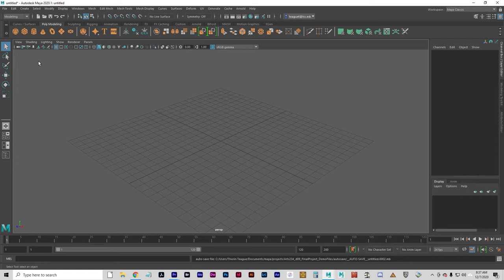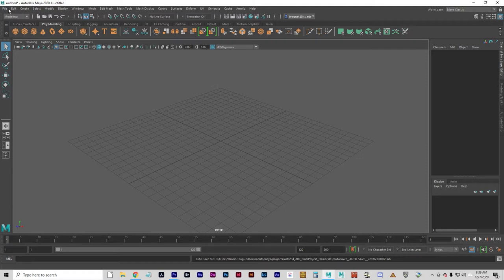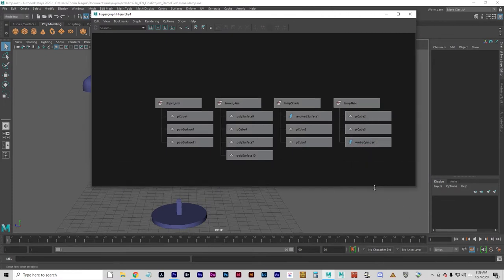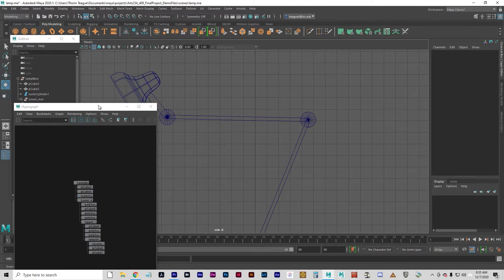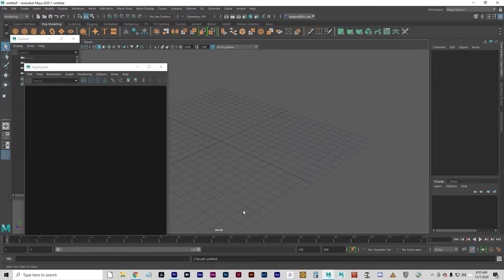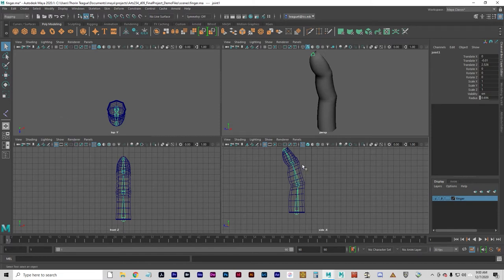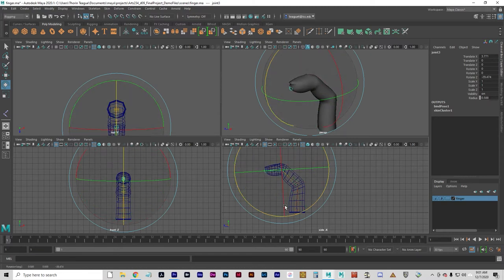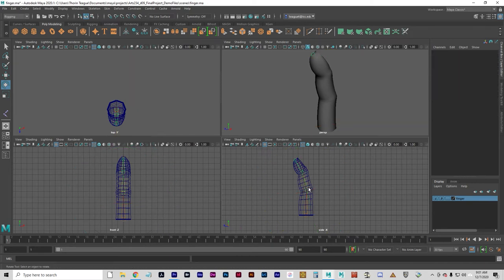Arts234 Unit09More Animation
In this lesson, you learn how to:

Set up dependencies in the parts of an object.
Use HYPERGRAPH to examine hierarchical structure.
Bind a skeleton using a smooth bind technique.
Create joints for a character.
Name joints in the Hypergraph.
Parent joints into an existing skeleton.
Use Inverse Kinematics (IK) techniques to pose a skeleton.
Set an object to animate along a motion path using a NURBS curve as the path.
Adjust the orientation of an object on a motion path.
Use path markers to adjust the speed of objects as they animate along a path.
Use lattices with Flow Path Object.
Apply lattices to objects.
Use Non-Linear Deformers on objects.
Use the animation on one object to drive the animation of another.